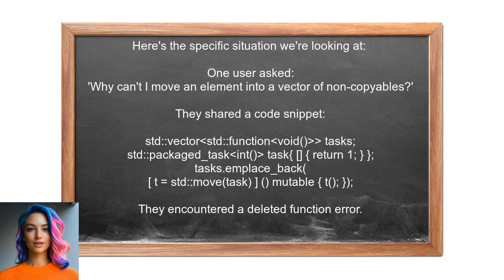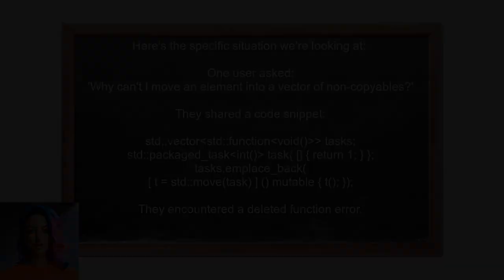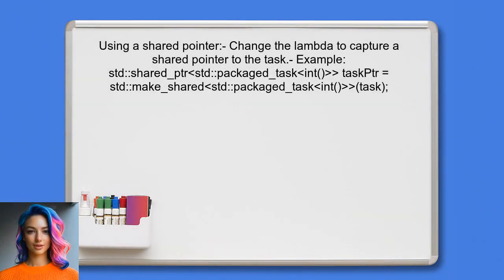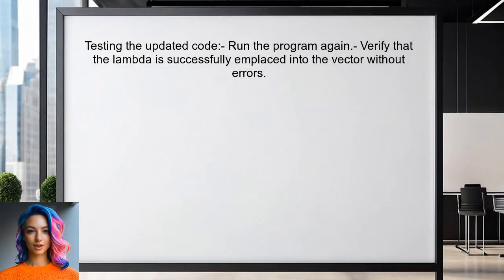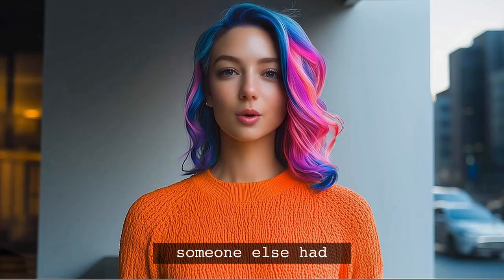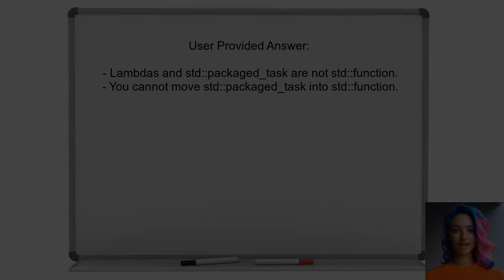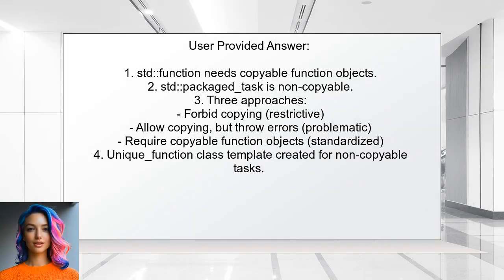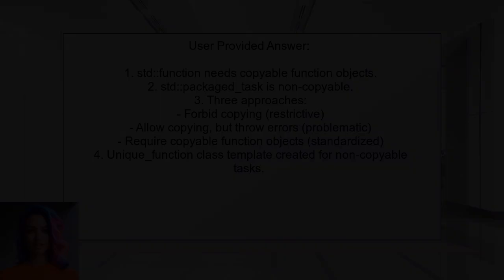Why Can't I Move Non-Copyable Elements into a C++ Vector? Explained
In this video, we delve into a common challenge faced by C++ developers: the inability to move non-copyable elements into a vector. We'll explore the underlying principles of C++'s move semantics and the implications of non-copyable types, shedding light on why certain objects can't be transferred into a vector. Join us as we break down the concepts and provide practical solutions to effectively manage these elements in your C++ projects.

Today's Topic: Why Can't I Move Non-Copyable Elements into a C++ Vector? Explained

Related to: c++, vector, non-copyableelements, movesemantics, c++programming, c++tutorial, programmingconcepts, c++vectors, moveconstructor, c++bestpractices, memorymanagement, objectownership, c++11, c++14, c++17, codingtips, softwaredevelopment, programminglanguages, c++examples, advancedc++